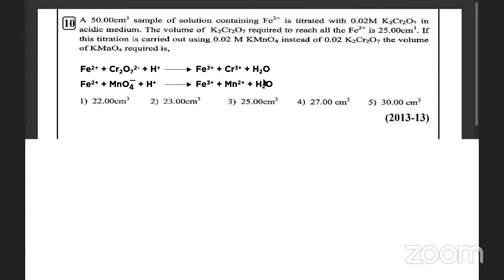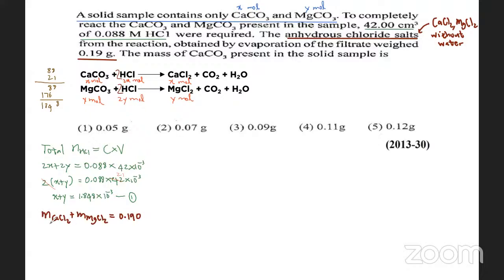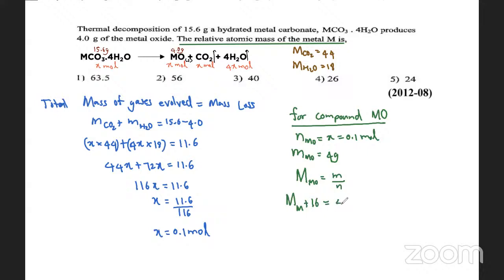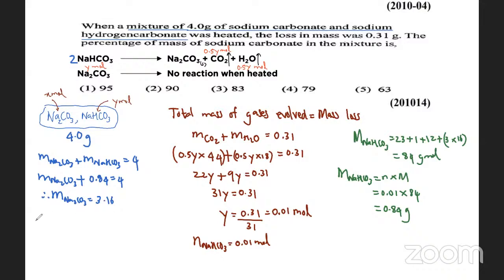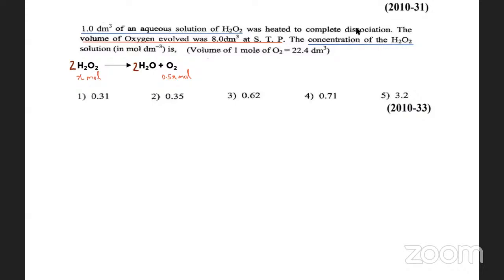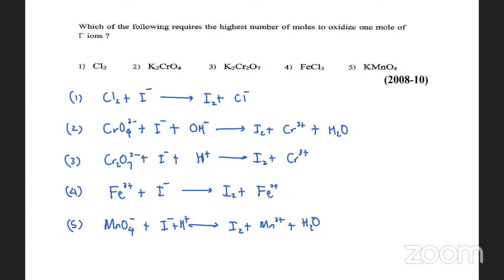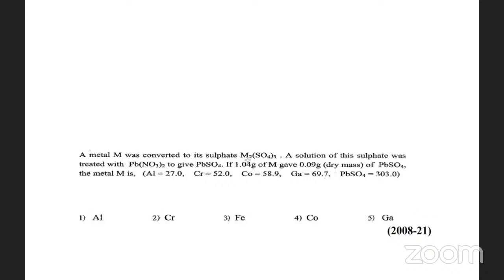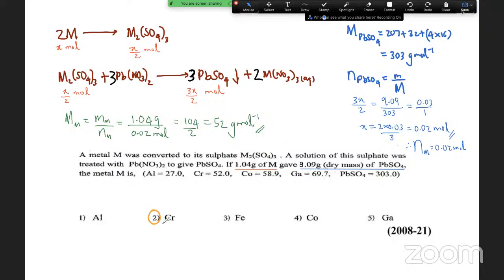Chemical Calculations 2008-2013 Past Paper MCQs for 1st Term Students